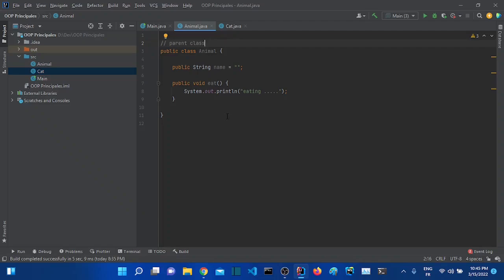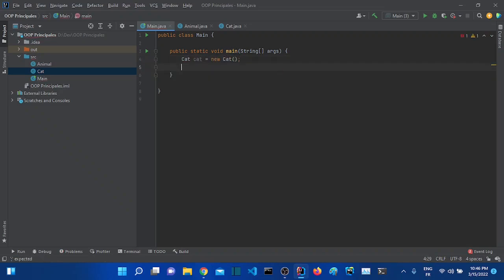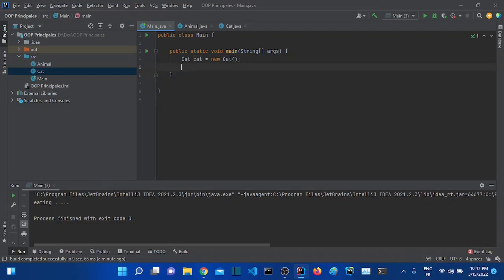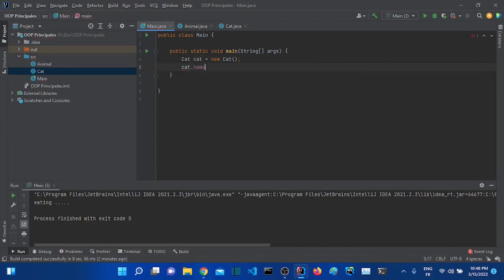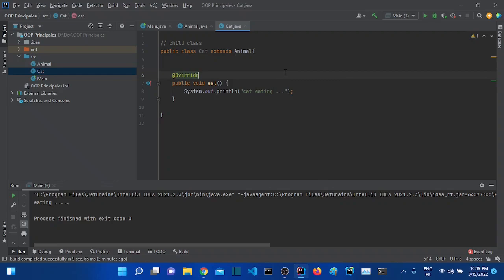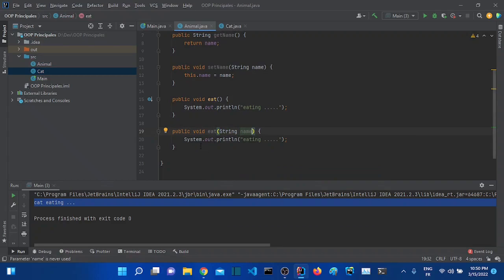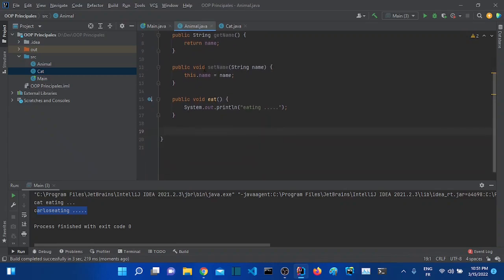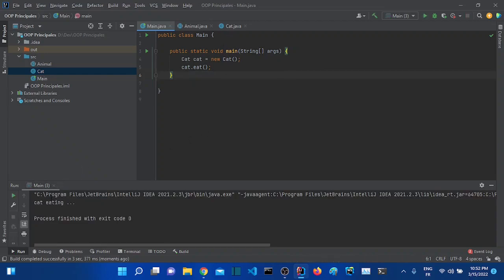Object oriented programming principles in Java